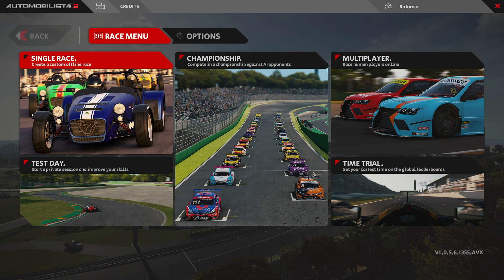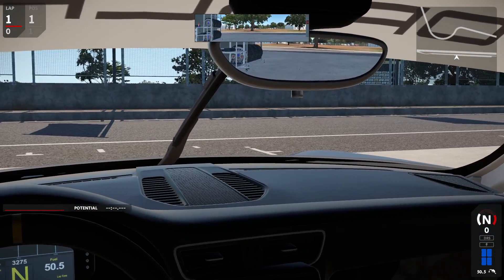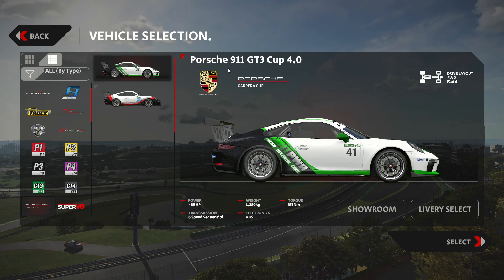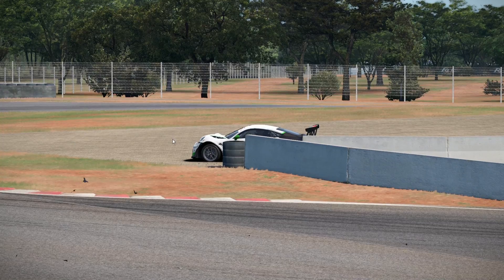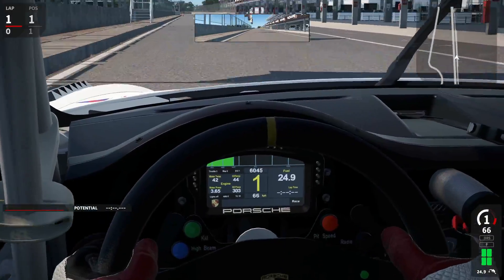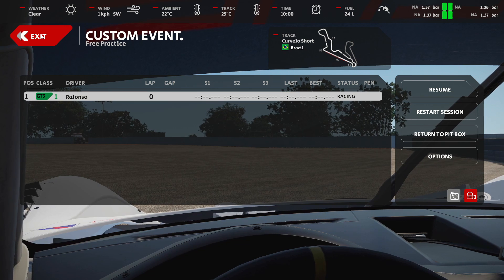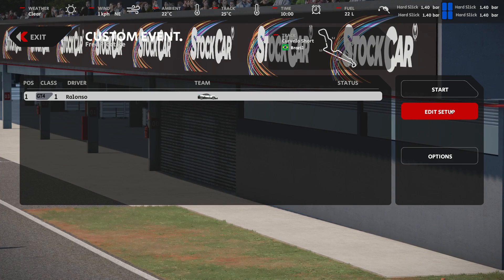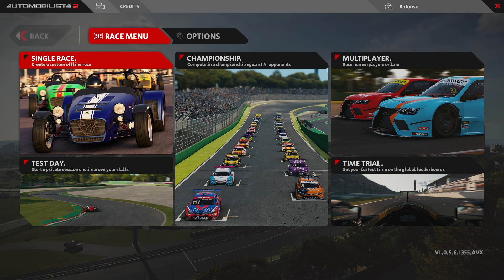Automobilista 2 ver. 1.056: Damage Model Test And Comparison Within All Porsche Cars!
Hey Guys!
After that Reiza has provided some of their cars with a new damage model, it's time to show off how it is and do a little comparision about its actual state within the Porsche cars.

BTW it took me all my English skills and 5 hours time to realize this video and I had a lot of fun!!